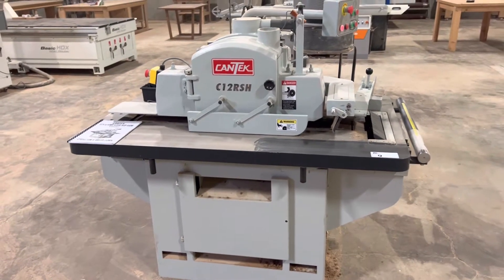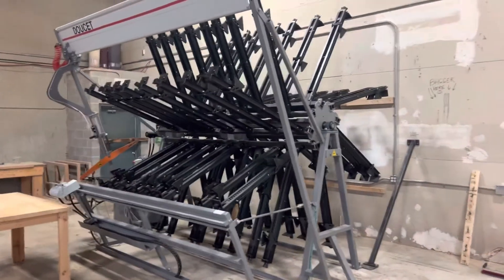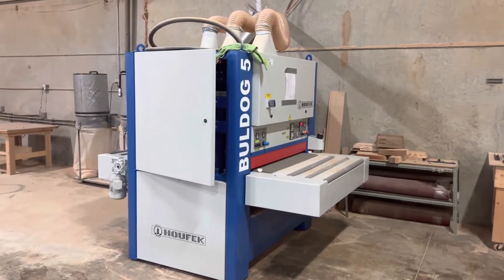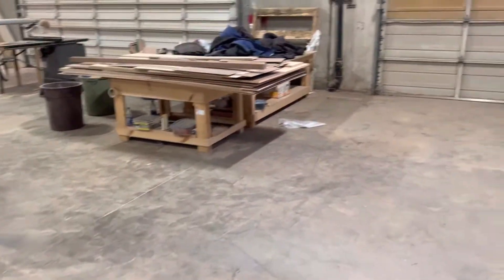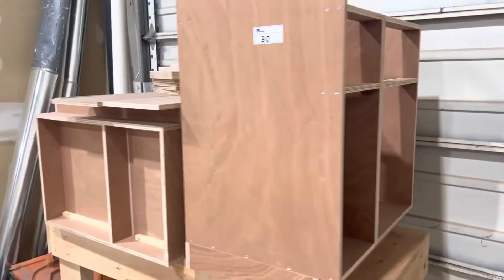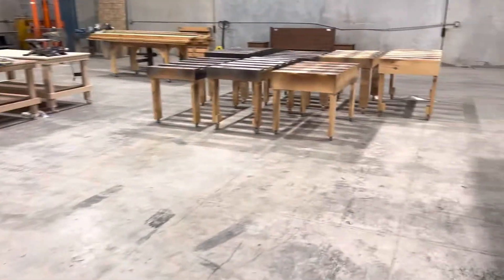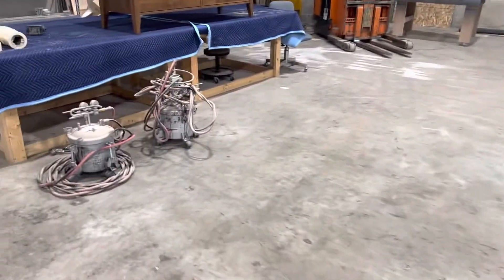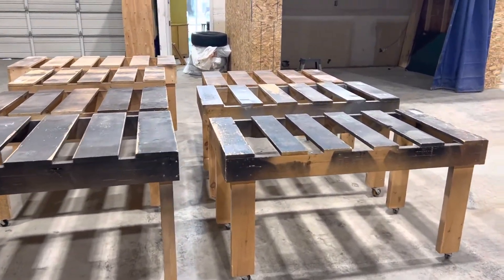August 10, 2022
Abbotsford wood shop auction